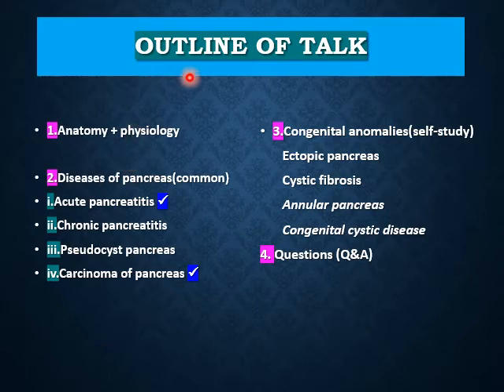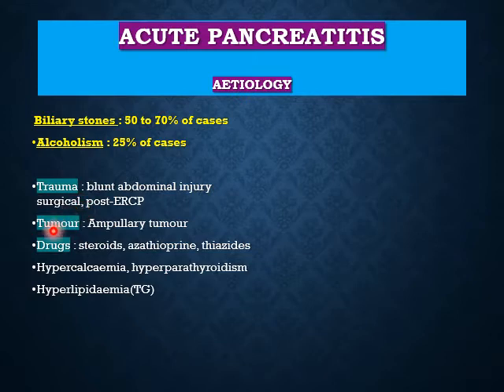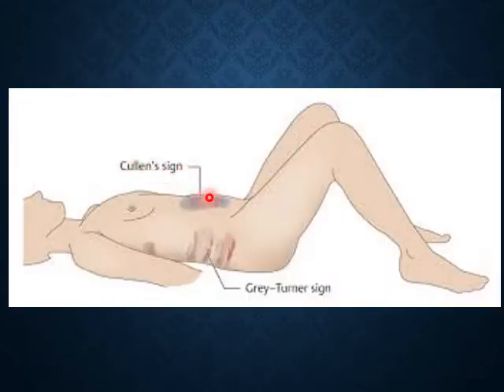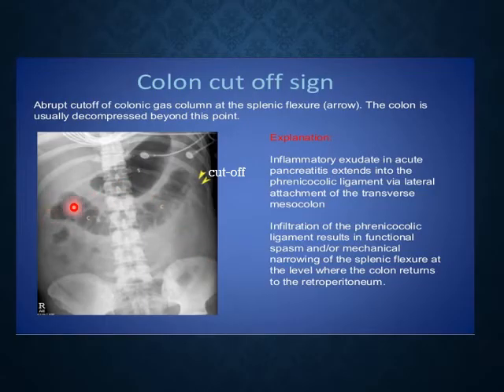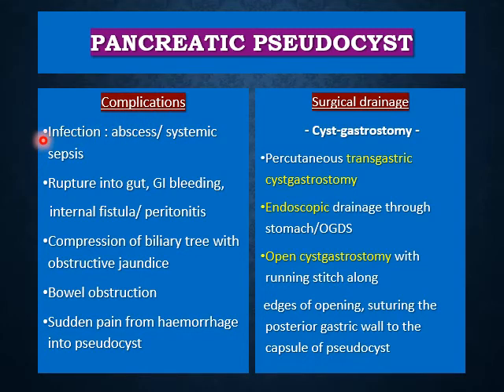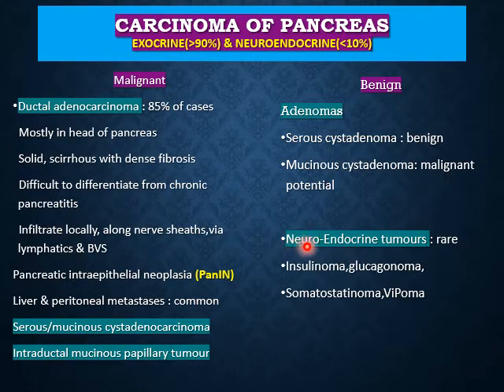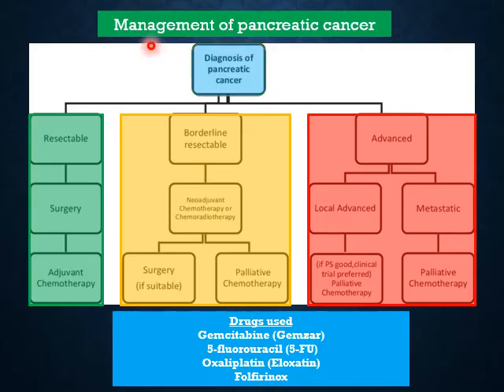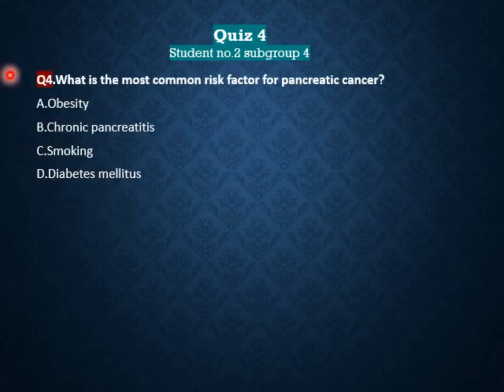SGT - Pancreatic Disease 2.3